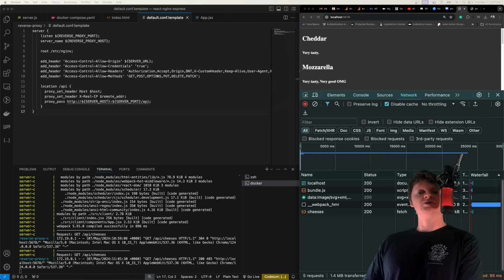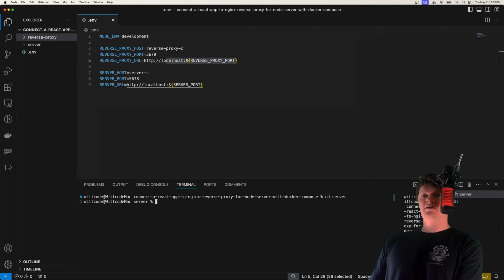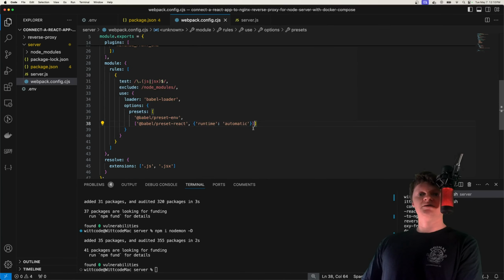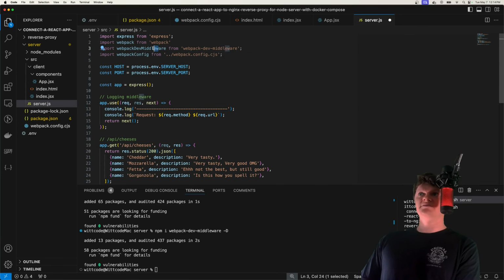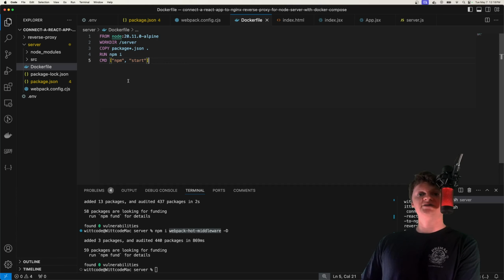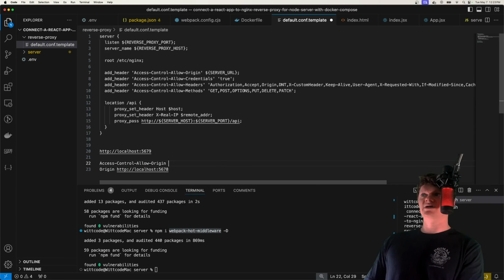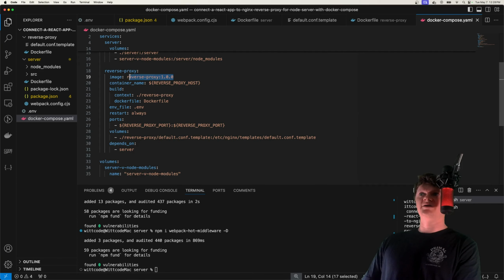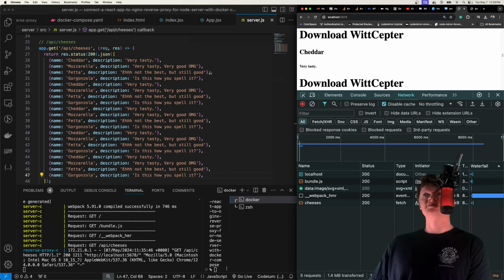Connect a React App to Nginx Reverse Proxy for Node Server with Docker Compose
Learn how to connect a custom React app to an Nginx reverse proxy for a Node server with Docker Compose. We will create the React app from scratch using Webpack and Express. We will also learn how to handle CORS related issues with Nginx.

⌛ Timestamps
0:00 - Introduction
0:12 - Project Demonstration
1:18 - Project Architecture Overview
2:02 - Environment Variable Setup
2:52 - Node Project Initialization and Webpack Installation
4:48 - Configuring Webpack
6:33 - Creating a React App
8:33 - Coding an Express Server
10:25 - Adding Hot Module Replacement to Express
12:03 - Creating a Node Docker Image
12:37 - Configure Nginx as a Reverse Proxy
14:06 - Nginx Reverse Proxy and CORS
16:46 - Creating a Nginx Docker Image
17:03 - node_modules and Docker Issues
18:10 - Creating a Node Service with Docker Compose
18:49 - Creating a Nginx Service with Docker Compose
19:50 - Debugging
20:43 - Project Demonstration and CORS Demonstration
22:20 - Outro